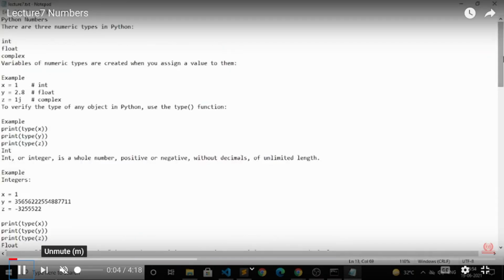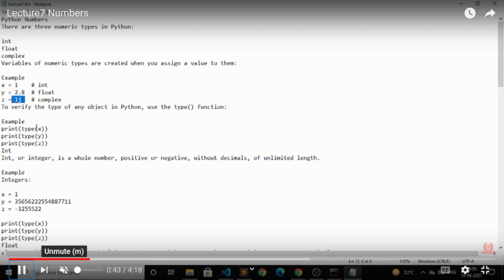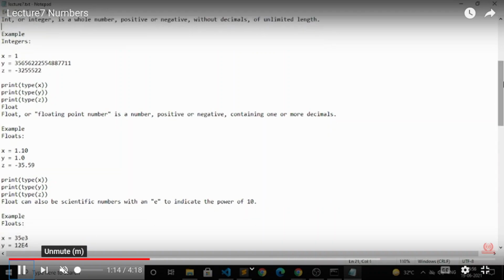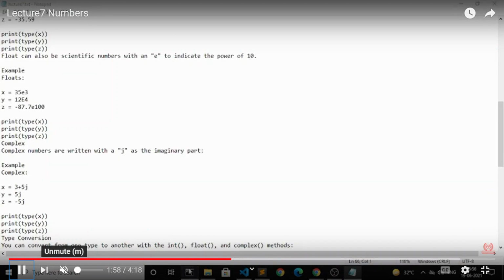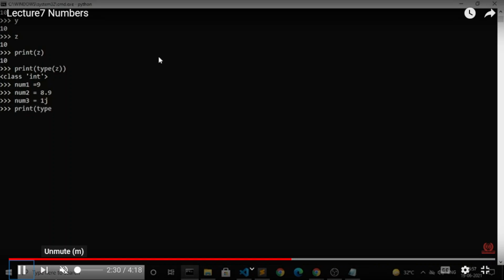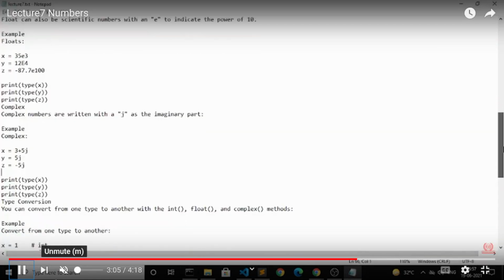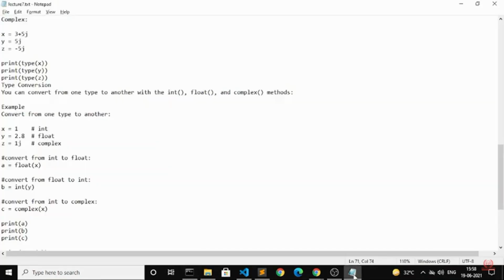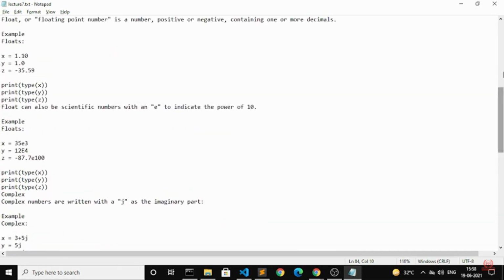Python Practical Course in English : Class 7 - number